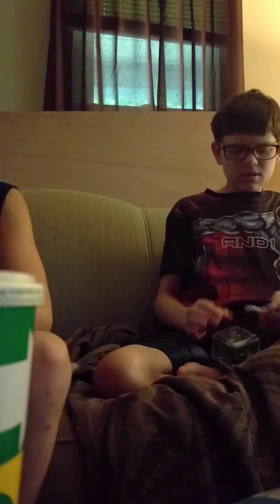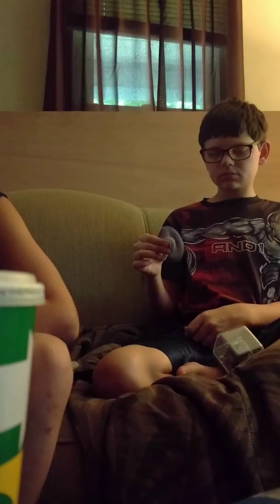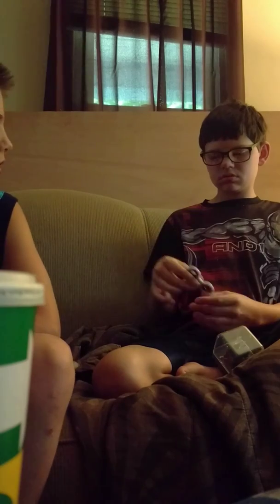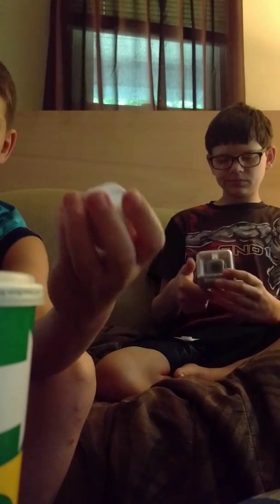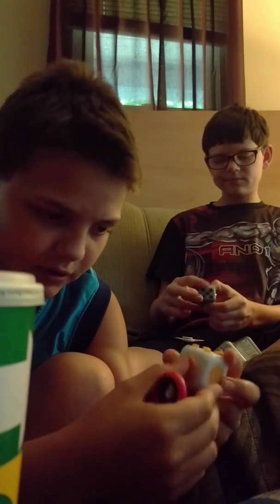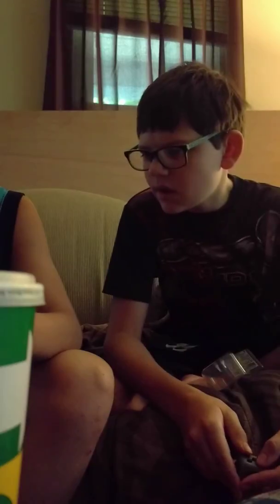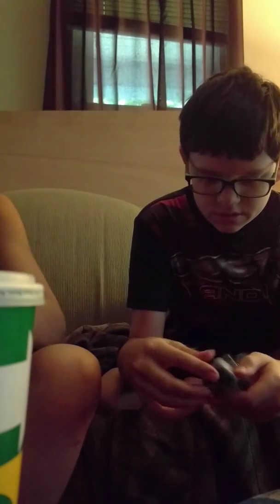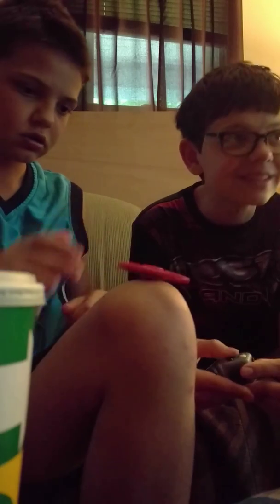Fidget spinners and cube review and unboxing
My brother hoged the camera so I nugget him